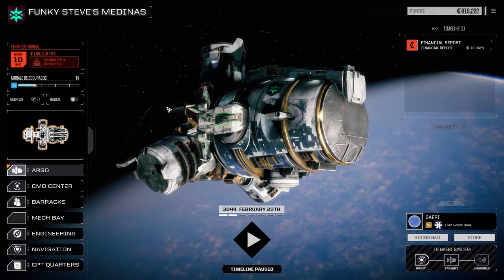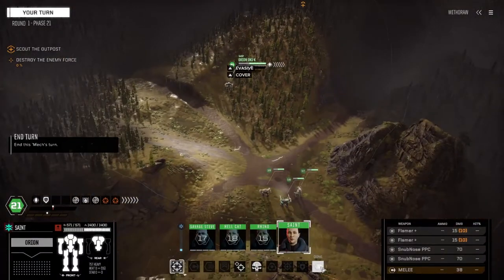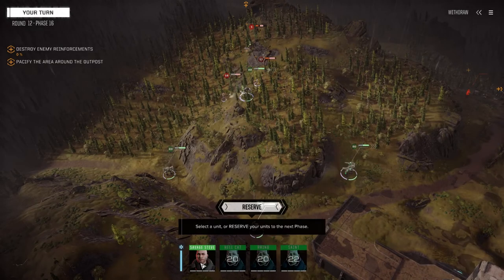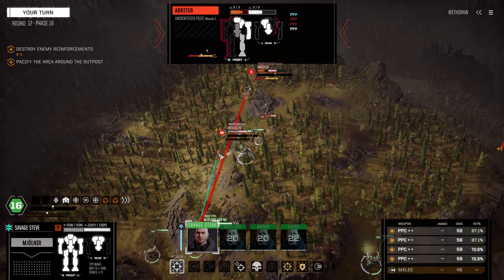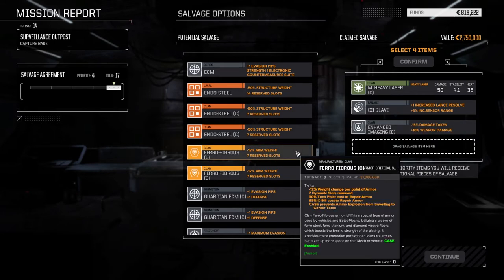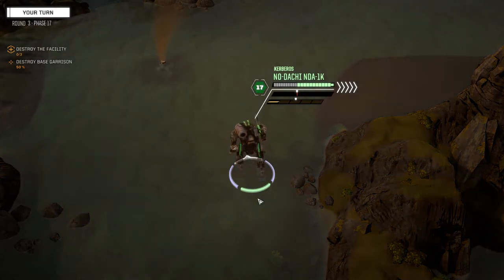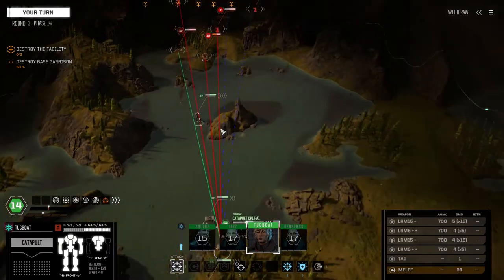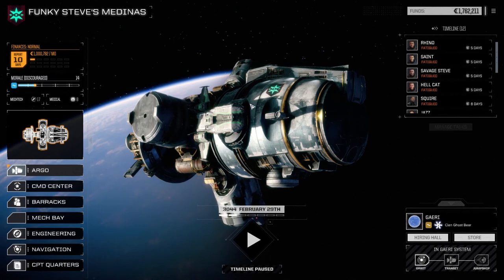Roguepoint - Funky Steve's Medinas - Ep73